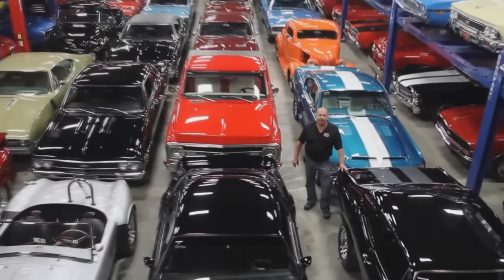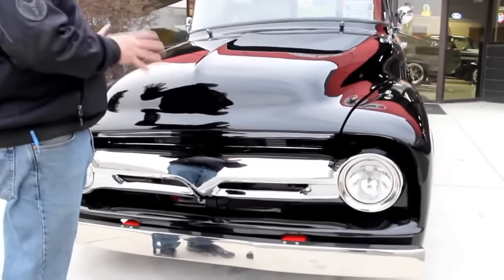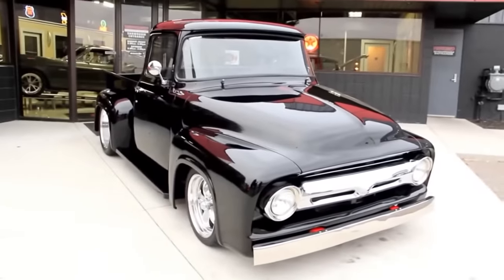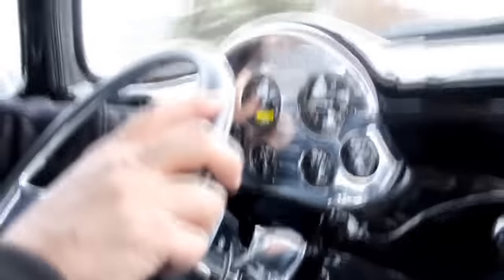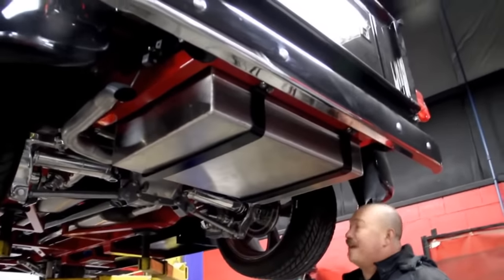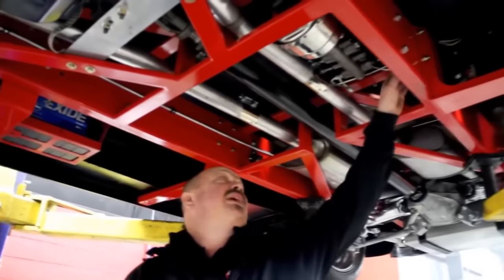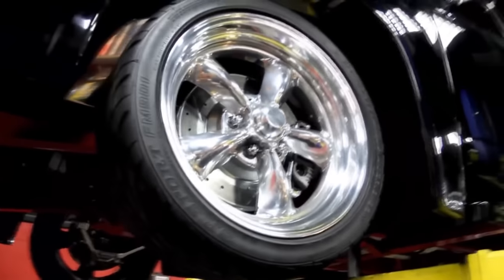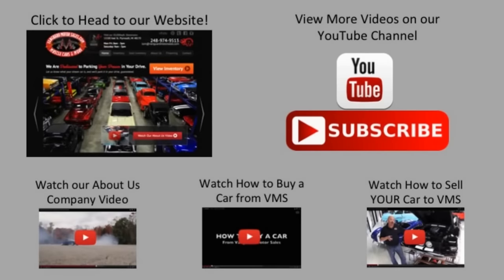1956 Ford Pickup For Sale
VIN F10V6D10576

This rare, one-of-a-kind, big back window 1956 Ford F-100 pickup is an absolute eye catcher!

Mechanics

5.0 Liter Supercharged High Output V8
Ford AOD Transmission
Posi-Traction Rear End with 3.25:1 Gear Ratio
Custom Exhaust with Stainless Mufflers
Headers
Power Rack and Pinion Steering
4-Wheel Corvette Disc Brakes
Cross Drilled and Slotted Rotors
Cobra Valve Covers
Aluminum Radiator
Polished C4 Corvette Suspension, Front and Rear
4-Wheel Coil Over Suspension
All New Nuts and Bolts
New Fuel and Brake Lines
Custom Aluminum Gas Tank

Body

Painted Jet Black
Modern Driving Lights
Beautiful Chrome Bumper and Grille
Tilt Forward Hood
Straight and Solid Bed
Custom Hardware on the Tailgate
Steel Front Fenders, Steel Running Boards
Custom Molded and Widened Steel Rear Fenders
Smooth Firewall
Cherry Wood Bed
Powder Coated Chassis
Frame is Painted Gloss Red
Floorboards are in Great Shape
Custom 5 Spoke Polished Aluminum Wheels
245/40/18 Front, 295/40/20 Rear

Interior

Custom Black Leather Interior
Custom Auto Meter Gauges
Billet Steering Column
Billet Steering Wheel
Aftermarket Stereo
Speakers Mounted in the Kick Panels
Bench Seat
Custom Dash
Beautiful Headliner